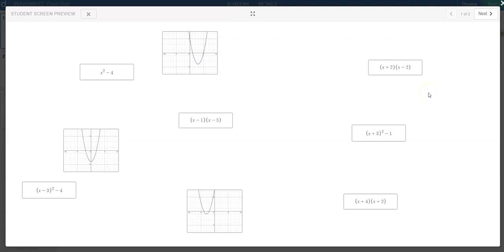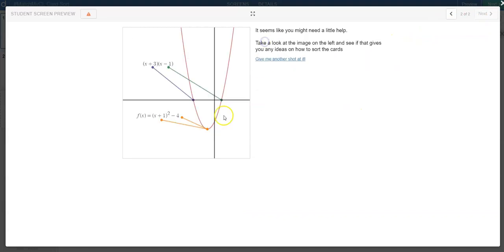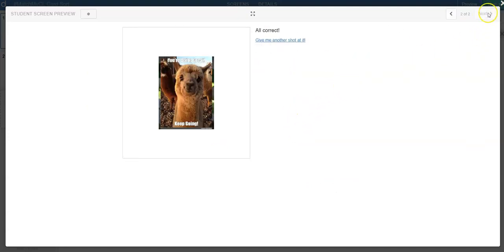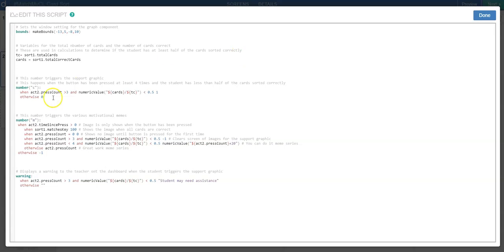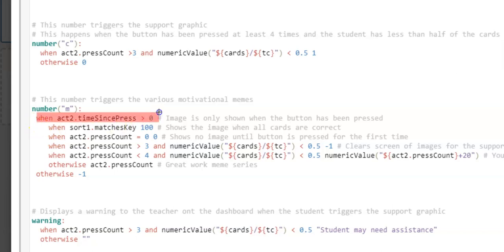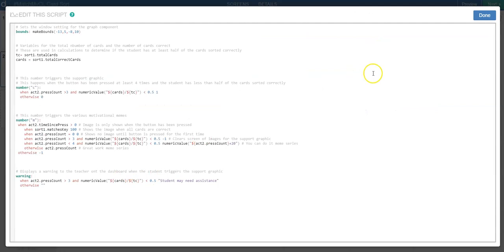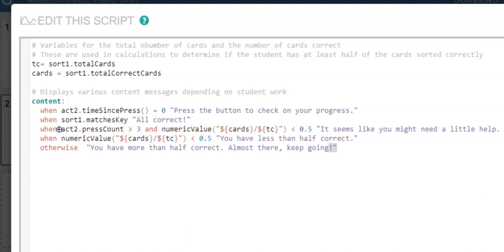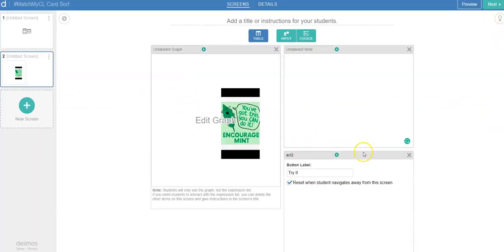CL Breakdown - MatchMyCL Card Sort Challenge 3/2020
In this video, we're running through the CL that made this Card Sort form March 2020's MatchMyCL Challenge work. The primary sink we used was the number paired with some action button usage, so if you need to brush up on those skills check out this video